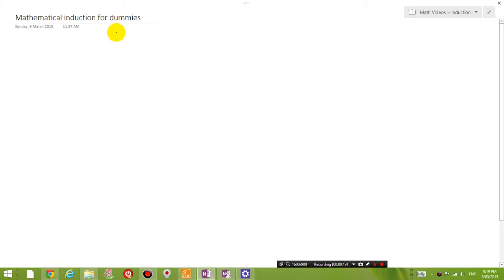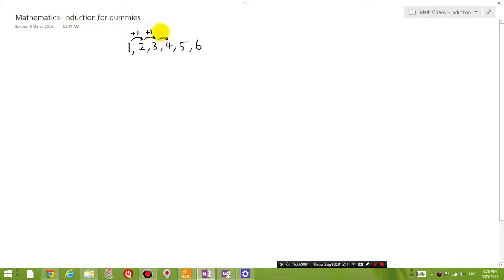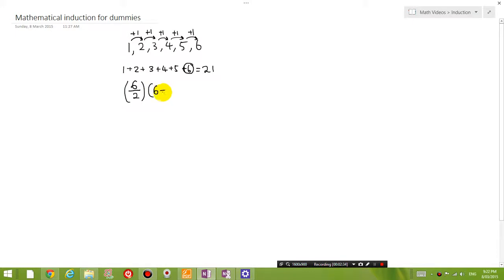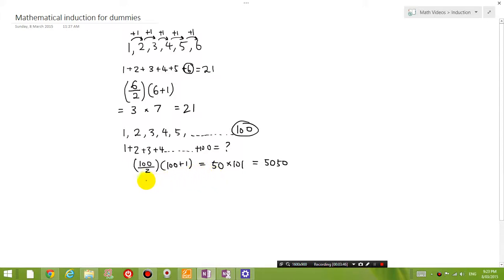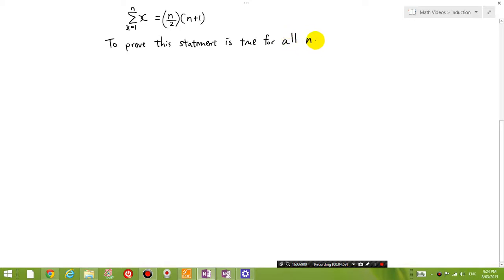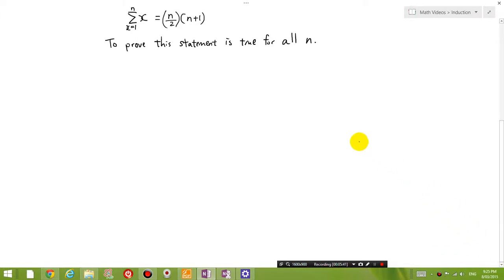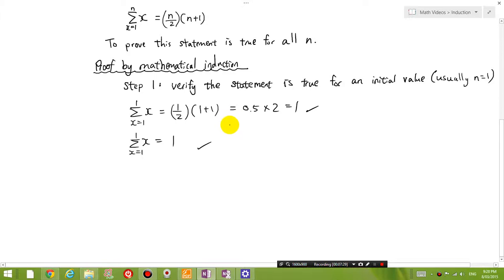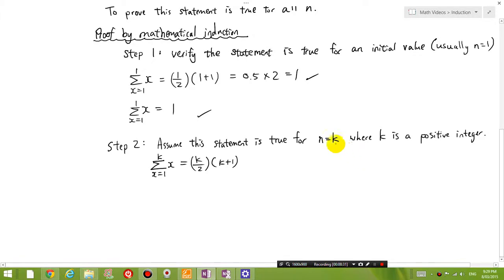Proof by mathematical induction for dummies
In this lesson I show you all how to prove a statement is true by using mathematical induction.

To view the notes for this lesson in OneNote,